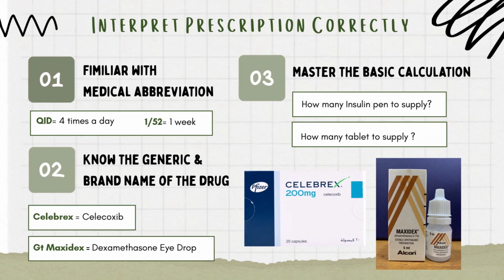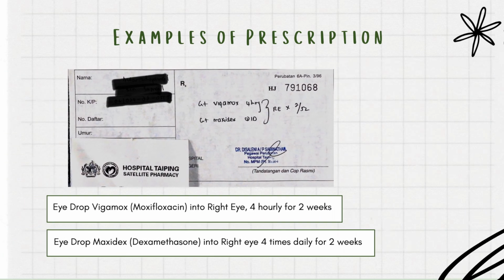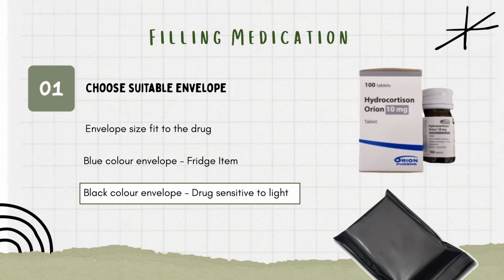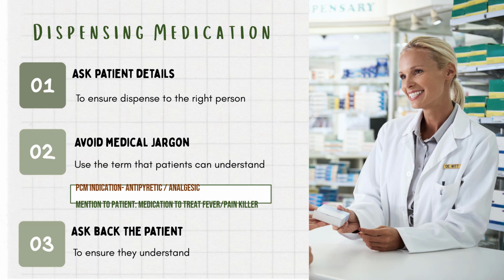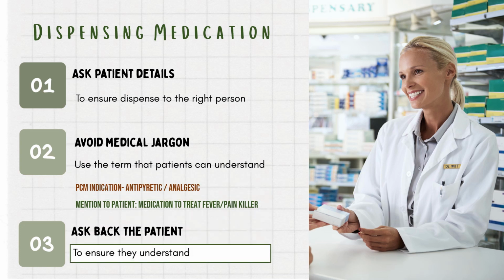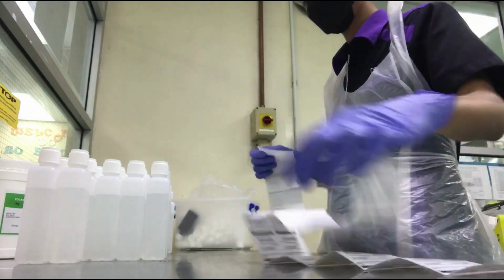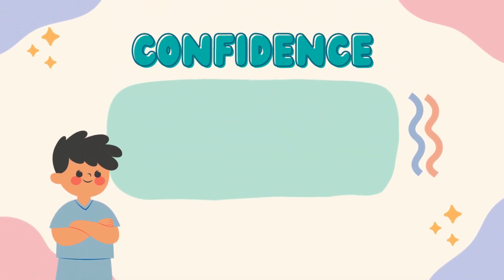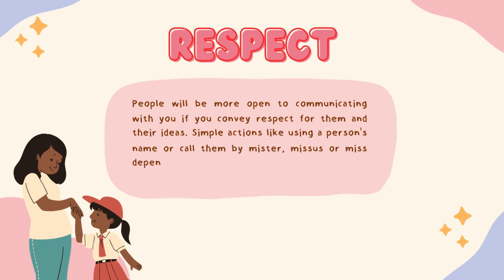PHD321 VIDEO ASSIGNMENT - FROM CAMPUS TO HOSPITAL (HOSPITAL TAIPING EDIITON) (CC Available)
Plese turn on CC for subtitle:

GROUP MEMBERS:
MUHAMMAD SYAMIL FIKRI BIN MOHAMAD PAISAL (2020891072)
MUHAMMAD AZIF BIN JASNI (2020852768)
IQMAL FAHIM BIN MOHD ISA (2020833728)
MUHAMMAD FAKHRUL FADZLI BIN RUSNI (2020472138)